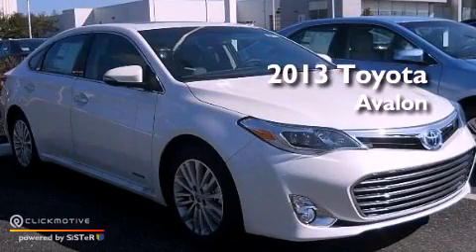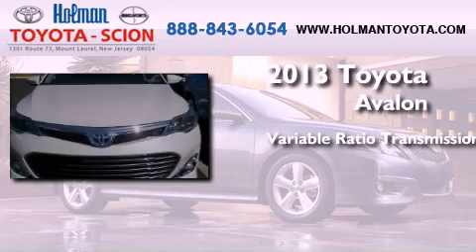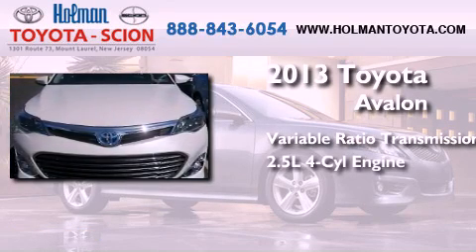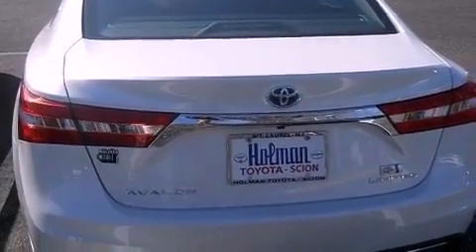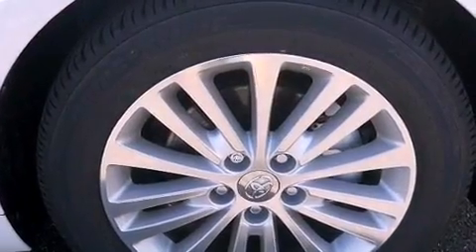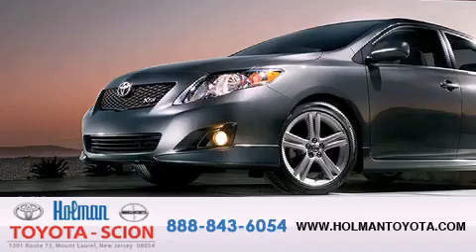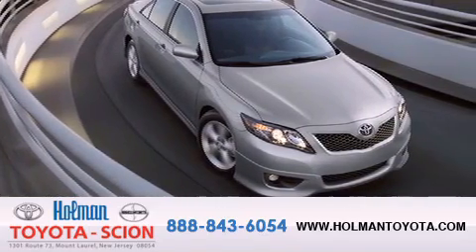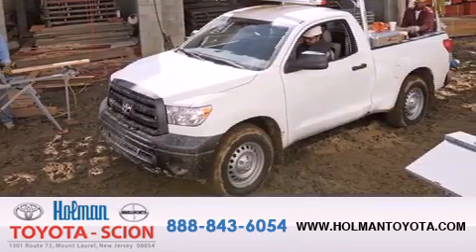2013 Toyota Avalon Hybrid Mount Laurel NJ 08054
Year : 2013

 Make : Toyota

 Model : Avalon Hybrid

 Engine : Gas/Electric I4 2.5L/152

 Trans . : Variable

 Exterior : White

 Miles : 98

 Interior : Black

 Stock : 31973

 Holman Toyota

 1301 Route 73 N